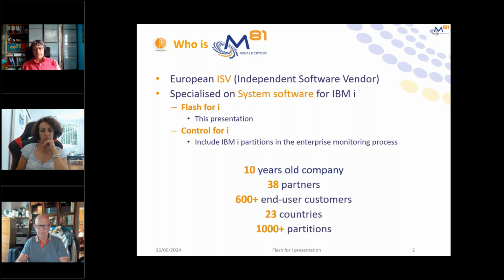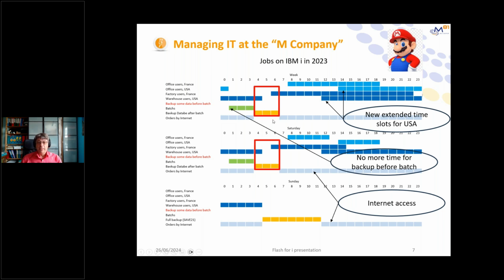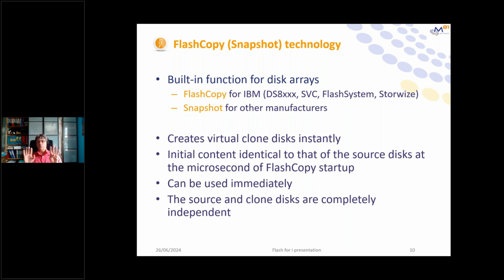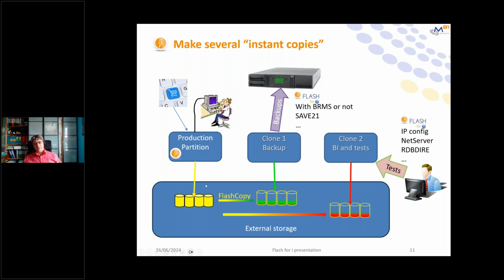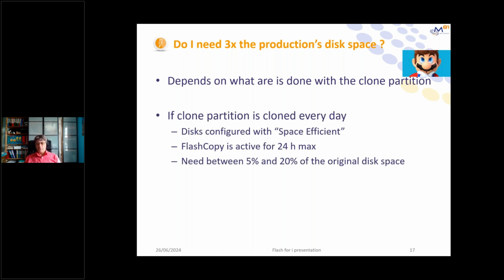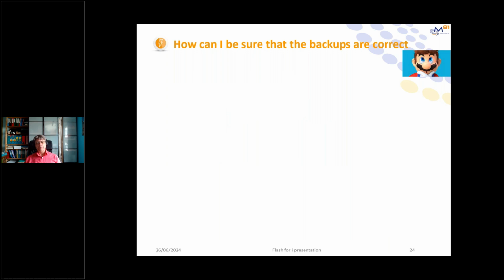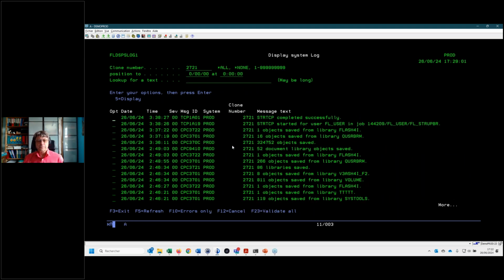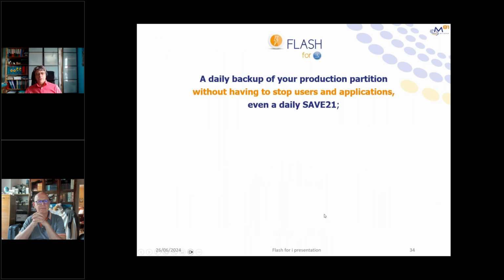Flash for i_20 Min Demo_Eng_WebinarJUN24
IBM i: daily in less than 2 minutes, why not : perform Save21, create disks recovery copies, refresh test environments

Flash for i : GAIN AGILITY
No more impact on IBM i production for backups, SAVE21, recovery copies, analytics, test environments generation and refresh

    Don't stop production for backup tasks
    Full copies before/after critical batches
    Test or Acceptance data updated at a glance
    Production relieved of heavy requests
    Fast restart after data loss, corruption or Malware